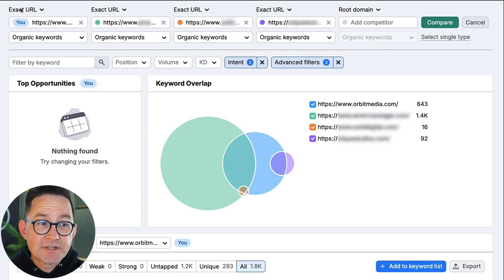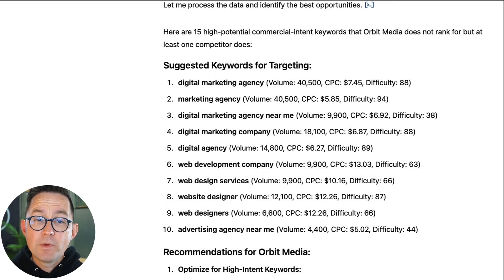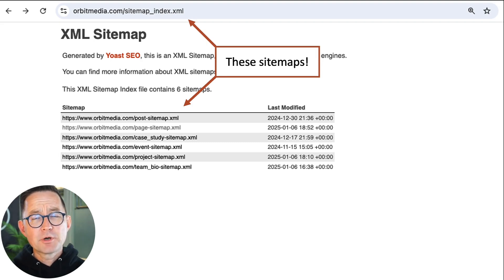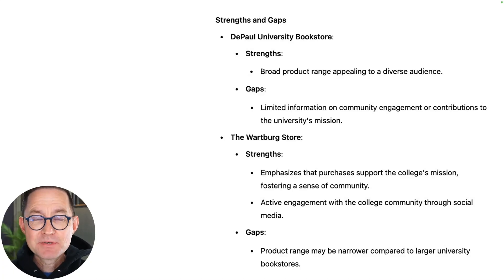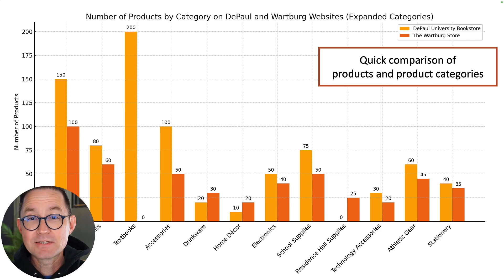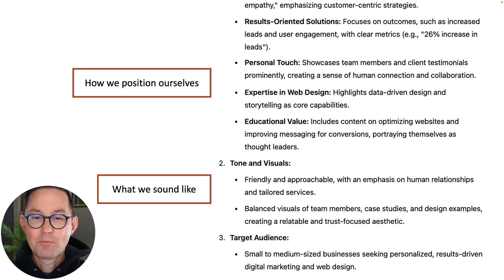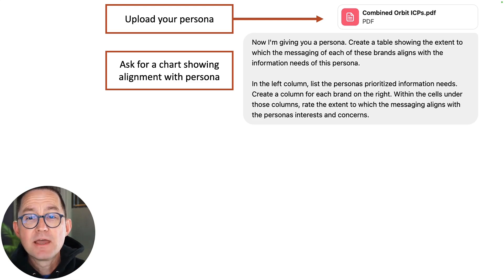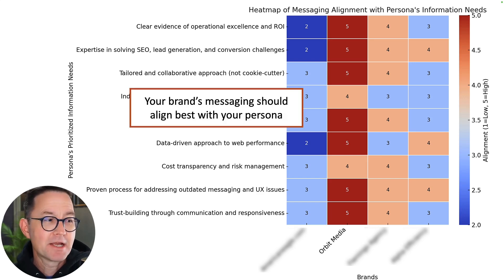How to use AI to do quick competitive analysis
AI is famous for writing, but its real superpowers are analytical. This video walks through three ways to use AI for competitive analysis. It’s a fast way to get competitive intelligence based on various inputs:

1. AI for SEO competitive analysis
We’ll give AI a keyword gap report that shows the phrases for which our competitors rank, but we do not. AI will analyze this report and tell us our best keyword opportunities for that page. Then it will suggest copy edits to capture those opportunities and improve our organic traffic.

2. AI for website and content strategy competitive analysis
We’ll give AI two sitemap.xml files so it has the scope of the websites and the names of all the URLs. From this it can understand the site structure, key offerings and the content marketing. Then it can compare and contrast the offers and content programs and even create a bar chart showing which has more of which kinds of pages.

3. AI for messaging competitive analysis
We’ll give AI two homepages, ours and a competitor’s. From this it can glean the high-level messaging and positioning for each. Then we’ll give it a persona and have it consider each brand from the perspective of our target audience. If you don’t have a persona handy, you can use the link below and grab our AI persona prompt

Here are the jump links for the three types of AI competitive analysis and comparisons:

0:45 AI competitive analysis for SEO: Grab the keyword gap report and clean up the data
2:05 The SEO competitive analysis prompt and giving AI the CSV file
3:10 The on-page SEO recommendations prompt
3:45 AI competitive analysis for websites and content strategies
4:45 The website competitive analysis prompt and giving AI the links to the sitemaps
5:15 The AI response, recommendations and visualization of the URL comparison
6:48 The messaging and positioning competitive analysis prompt
7:35 The analysis of the two brands based on the uploaded homepages
8:45 Prompt for persona-based analysis of messaging gaps
10:05 Visualization of the messaging comparison of multiple brands

This video shows you how to leverage AI for quick competitive analysis. By the end you’ll know practical methods for aligning your brand's strategy with your audience, how to optimize messaging, and discover gaps in your competition's approach.

Perfect for marketers exploring innovative ways to analyze and improve their online presence.

You can get the full post with the detailed step-by-step process here on the Orbit blog...

And here are the other resources mentioned in this video…
(AI prompts for creating quick personas)

Happy Prompting!
Andy Crestodina
Orbit Media Studios